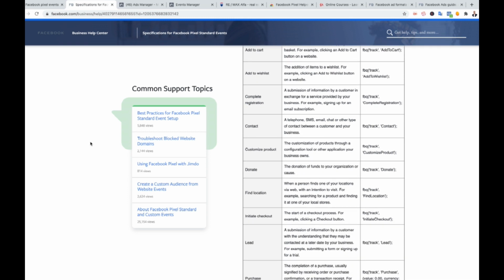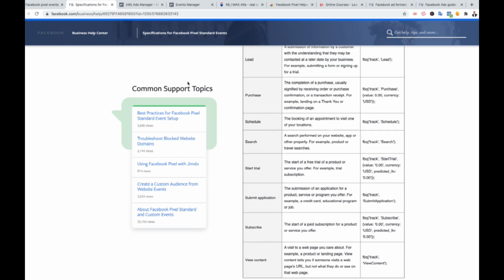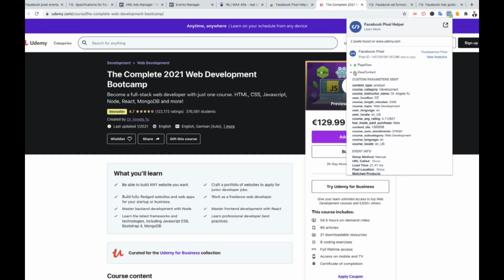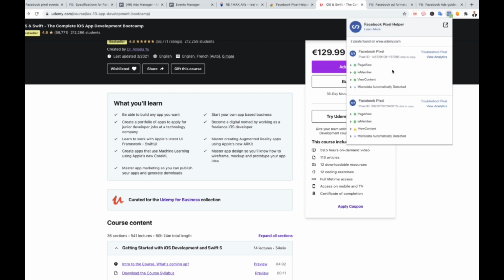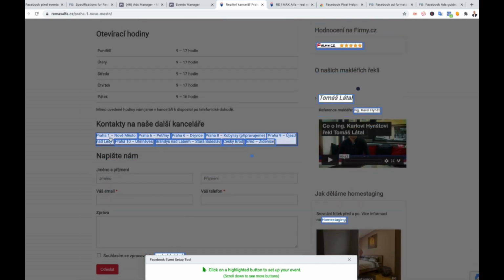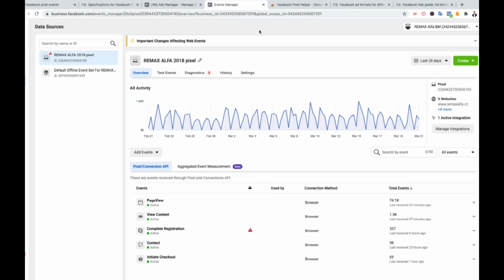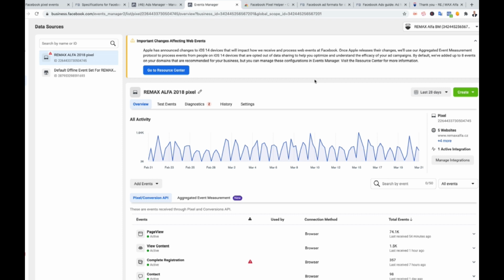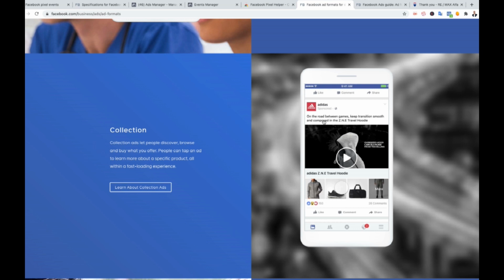What is Facebook Pixel | How to setup Facebook Pixel | Facebook Ads Course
This video is all about:
Facebook Pixel is a powerful tool that allows you to track user behavior on your website or landing page, and use that data to create more targeted and effective Facebook Ads campaigns. In this course, you'll learn how to set up Facebook Pixel on your website, and how to use it to track user actions such as page views, button clicks, and purchases.

The course also covers best practices for using Facebook Pixel, including how to create custom audiences and retargeting campaigns, how to use event tracking to track specific user actions, and how to use conversion tracking to measure the success of your campaigns.

Whether you're new to Facebook Ads or looking to take your campaigns to the next level, this course will provide you with the knowledge and skills you need to succeed.

Top Playlists [Free Courses] are:
- Google Ads
- Facebook Ads
- GA4
- Digital Marketing Basics/Fundaments
- SEO
- Automation
- & Many More